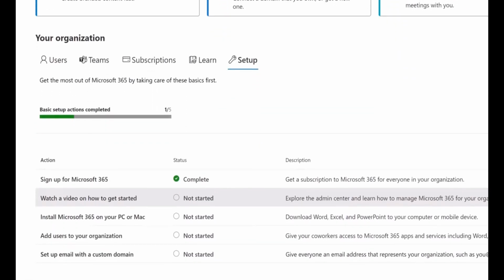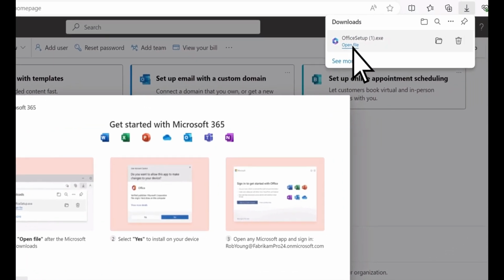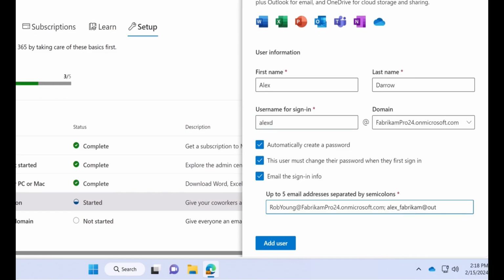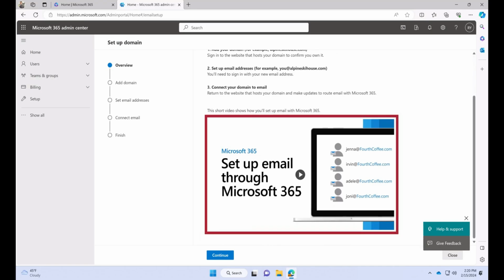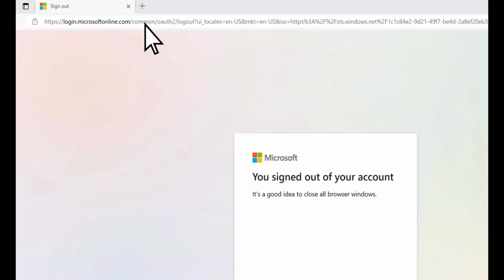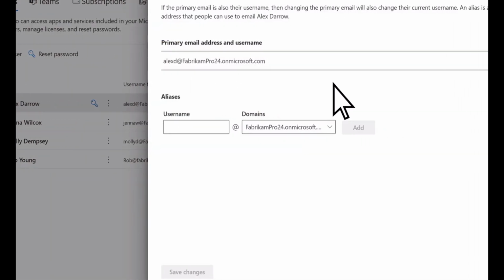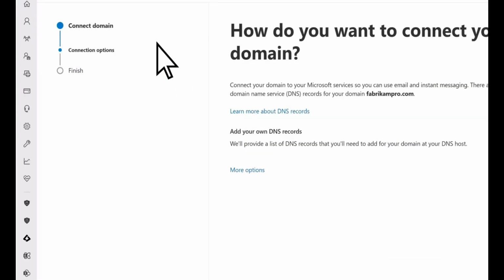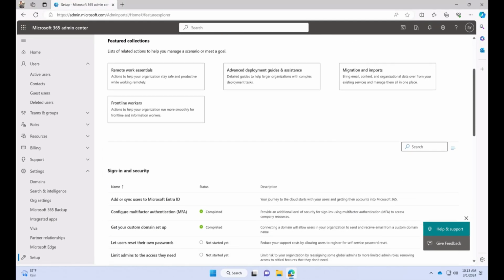Set up Microsoft 365 for business!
Take your business to the next level with Microsoft 365! In this video, we'll show you how to set up Microsoft 365 for your business, step-by-step. From creating a new account to configuring your email and calendar, we'll cover everything you need to know to get started with Microsoft 365. Whether you're a small business owner or an IT administrator, this video is perfect for anyone looking to get their business up and running with Microsoft 365. So, what are you waiting for? Watch now and get your business Microsoft 365 setup right now!